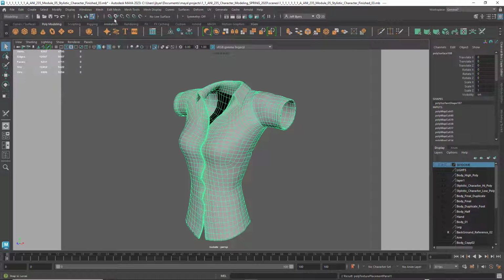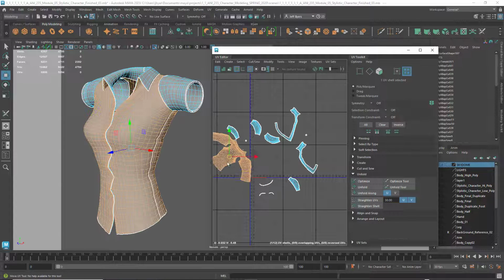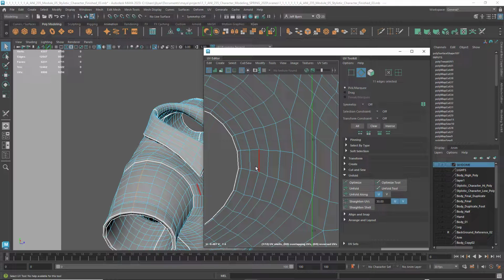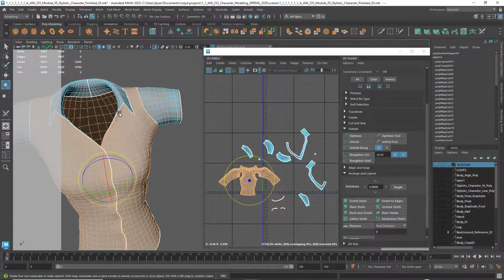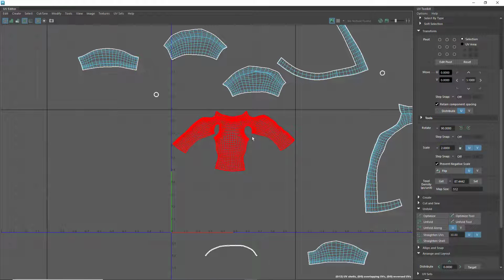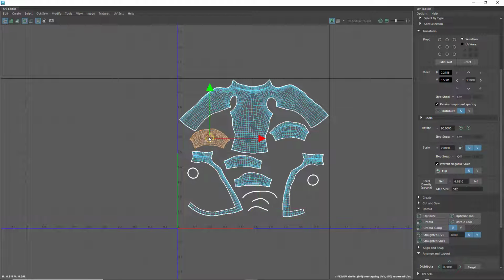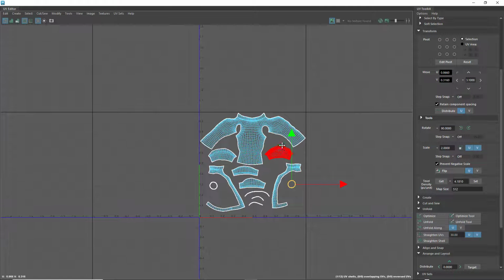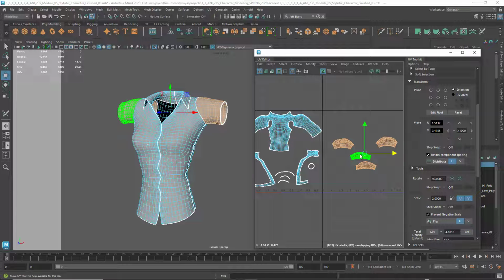ANI 235 Shirt Unfold Layout UV Shells Part 06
In this video I show you how to unfold, and layout your UV shells.